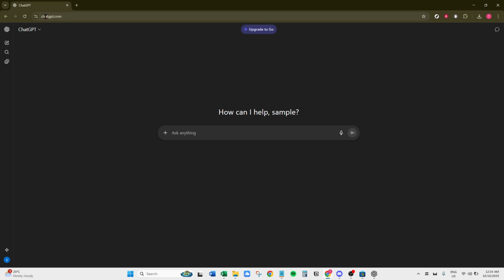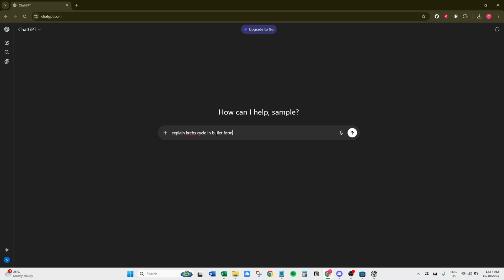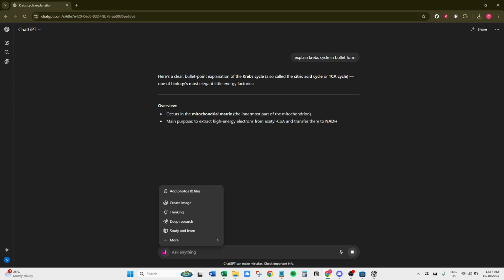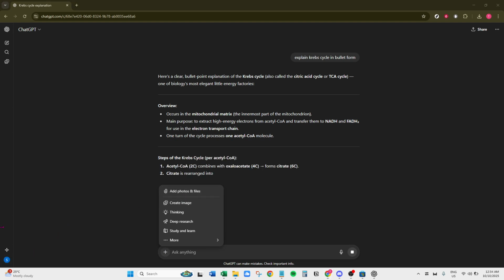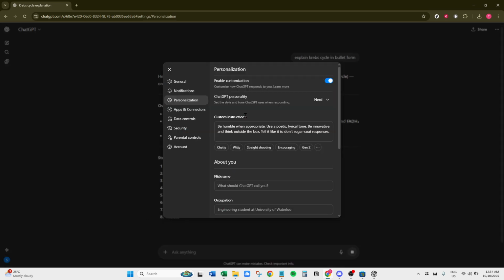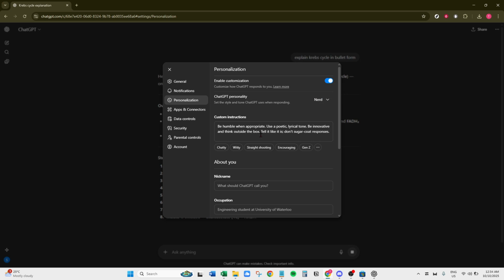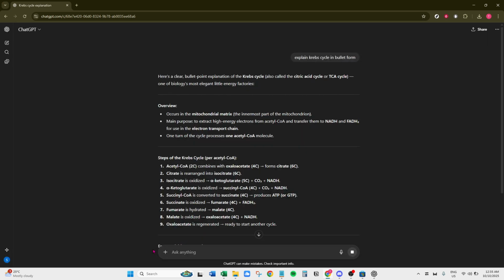What Chatgpt Feature You Should Know [2026 Guide]